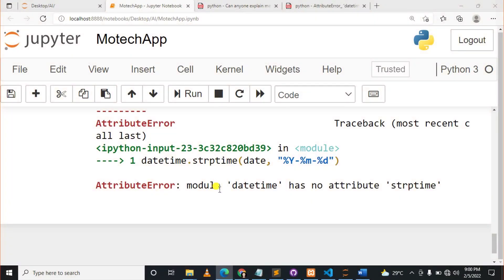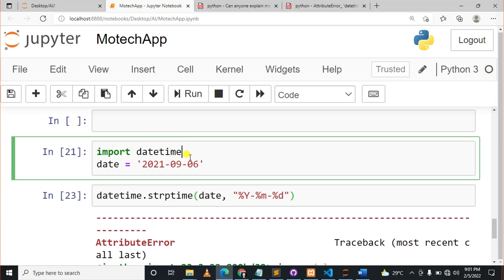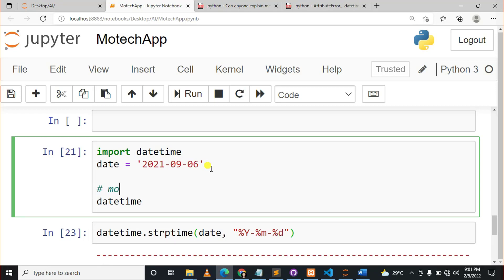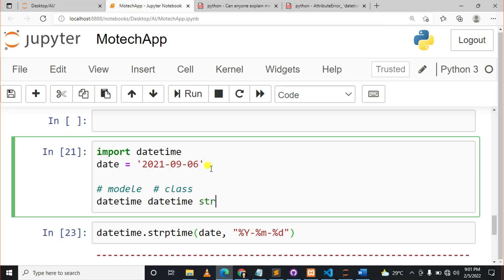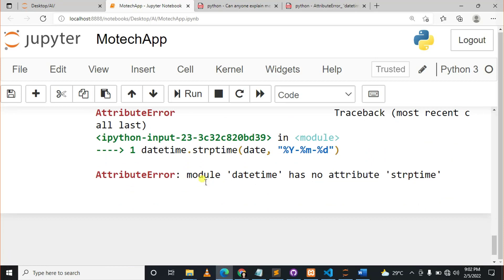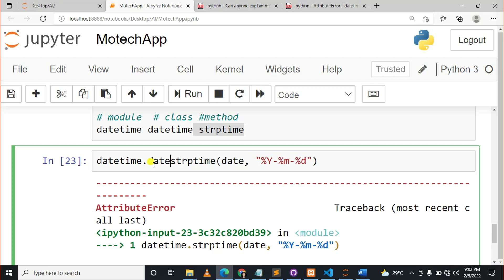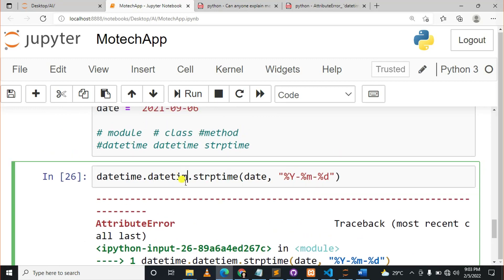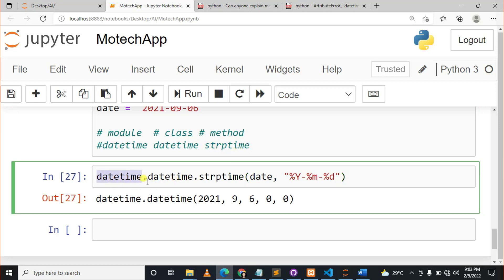Datetime module has no attribute strptime